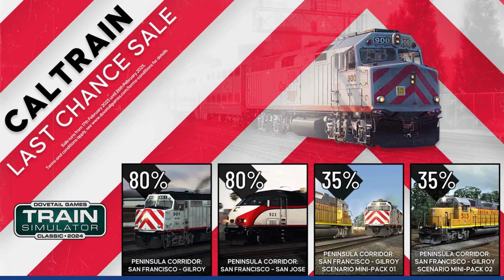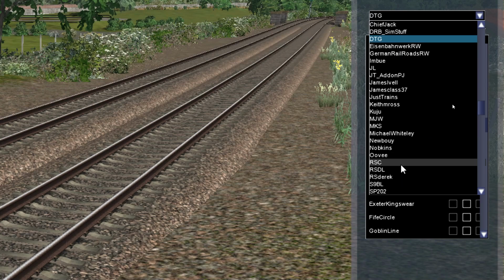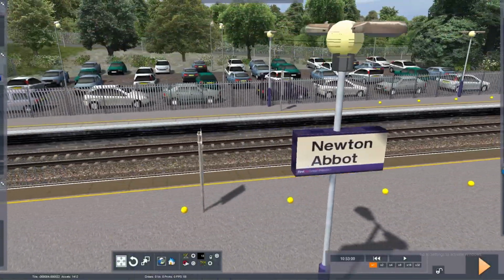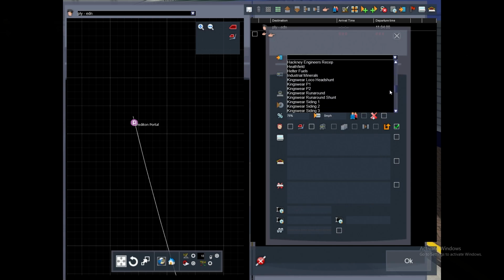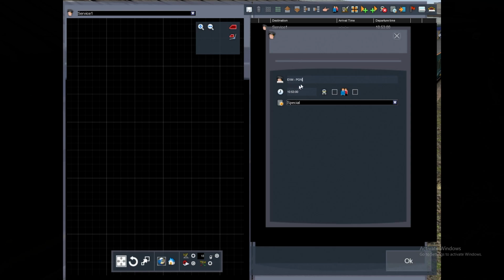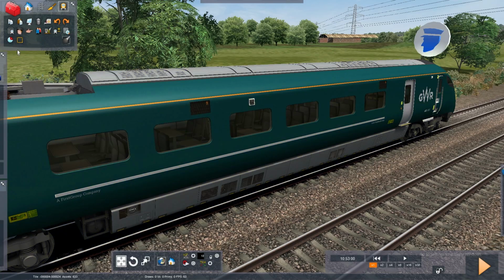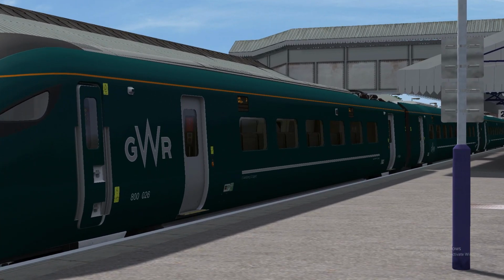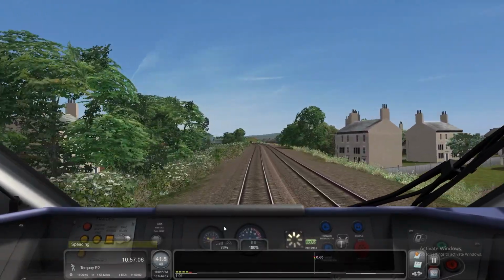How to create a Scenario for Train Simulator Classic / Railworks Like a Pro! (Part 2)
🚆 Train Simulator Tutorial: Advanced Scenario Building! 🚆

Want to take your Train Simulator Classic scenarios to the next level? This Train Simulator Tutorial will show you how to create realistic, complex, and immersive gameplay experiences! In Part 2 of this Train Simulator Tutorial, we’ll focus on advanced techniques such as setting up AI train movements, realistic signaling.

Whether you're looking to improve your scenario-building skills or create pro-level Train Simulator Classic content, this Train Simulator Tutorial will help you master the tools and techniques needed for engaging, dynamic, and fully interactive railway experiences.